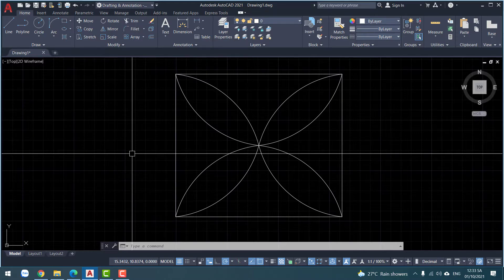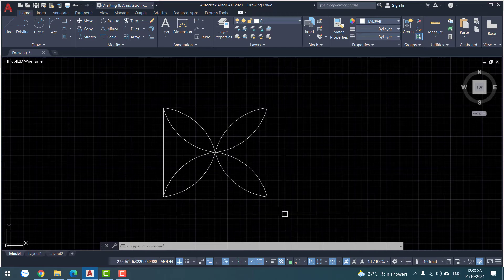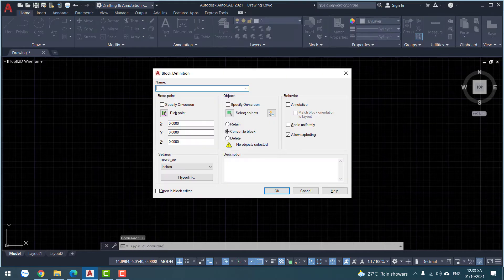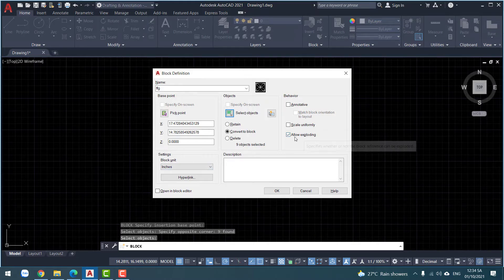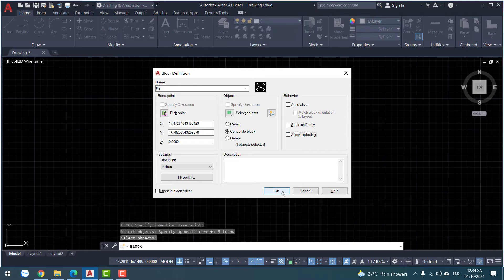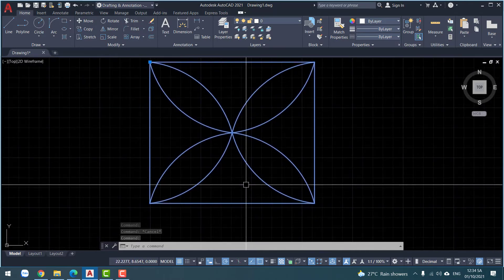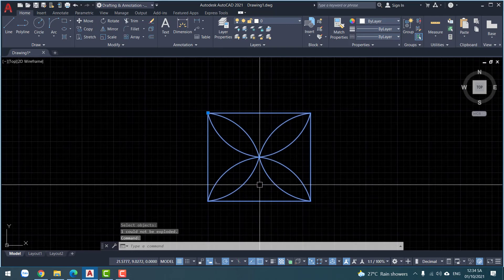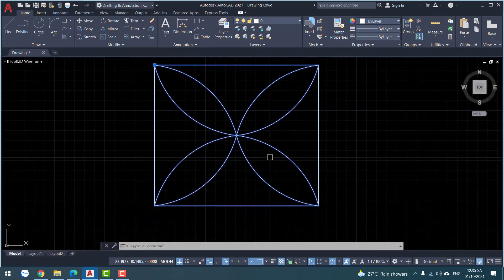How to create Block not exploding in AutoCAD 2021?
Lesson today: How to create Block not exploding in AutoCAD 2021?